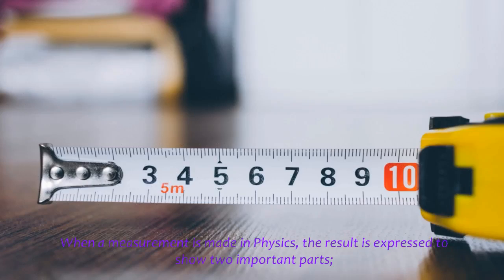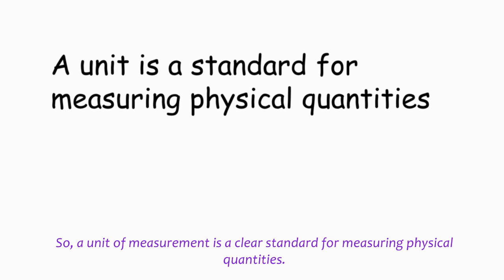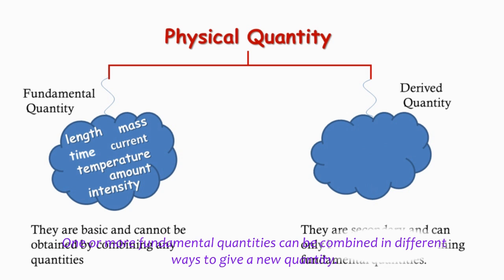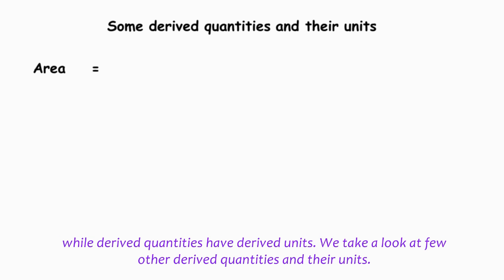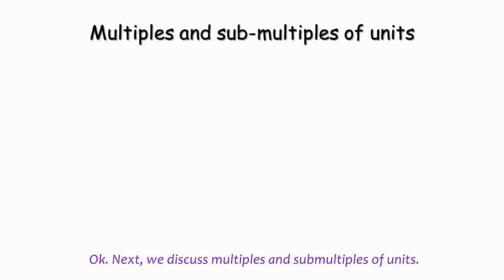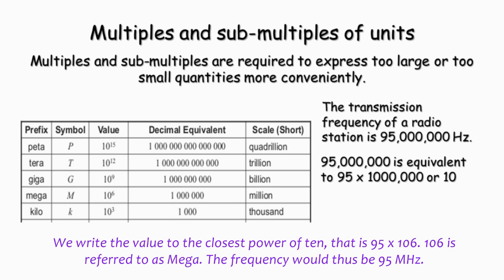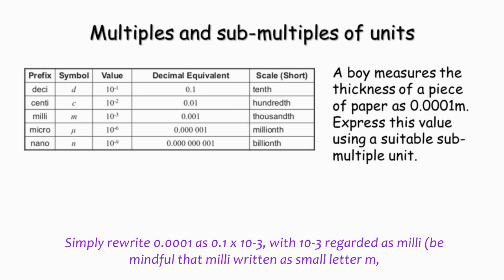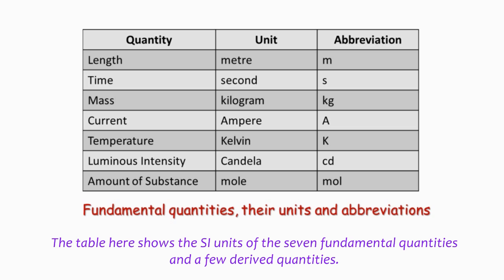Measurement in Physics 1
This is one out of two videos where I discuss measurements in Physics. The video is in fulfilment of part of the O level Physics curriculum for Cambridge and WAEC examination bodies. A third video is dedicated to solving problems on the topic, including past questions of the said examining bodies.